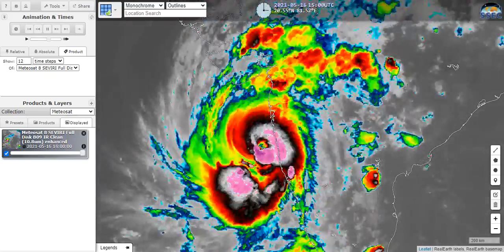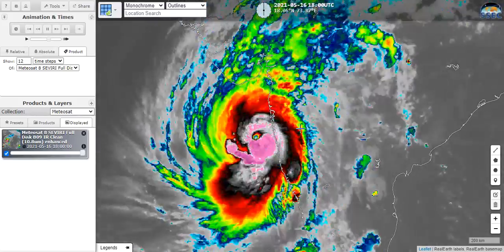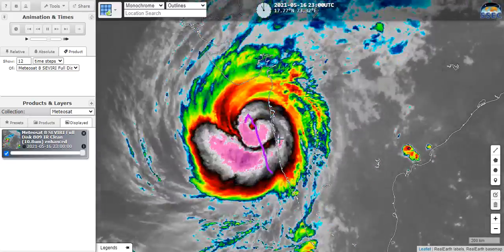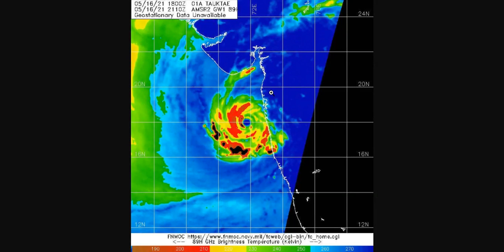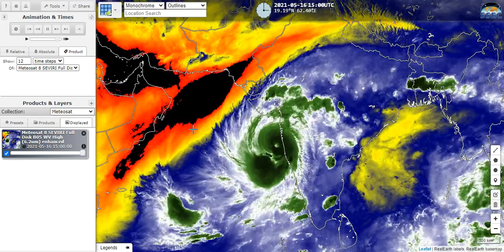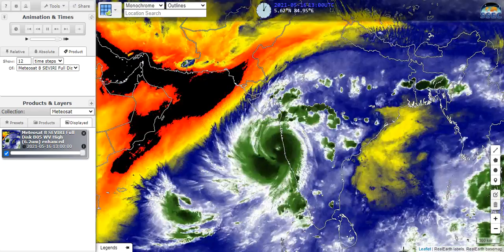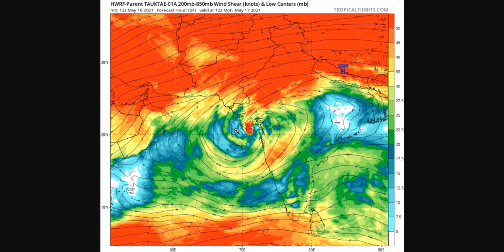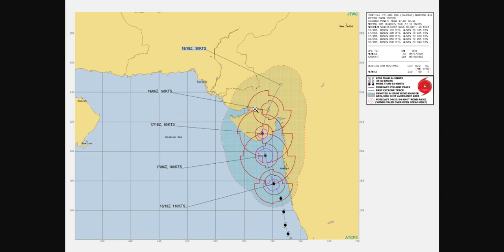Today's Tropics, May 16, 2021 - Tauktae a Strong TC, En Route to Gujarat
Note: I am not a meteorologist, and this video is completely unofficial.